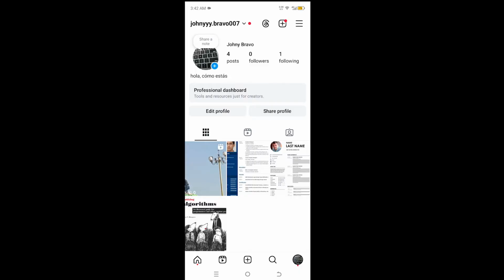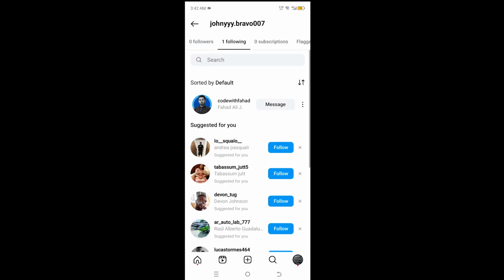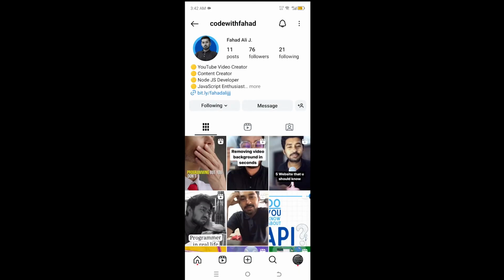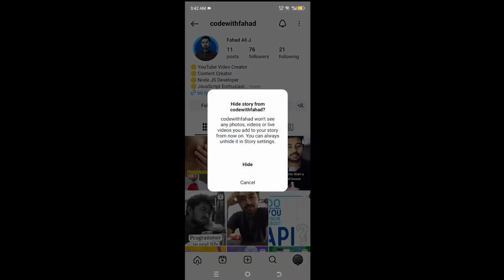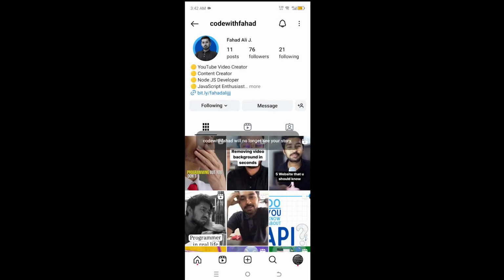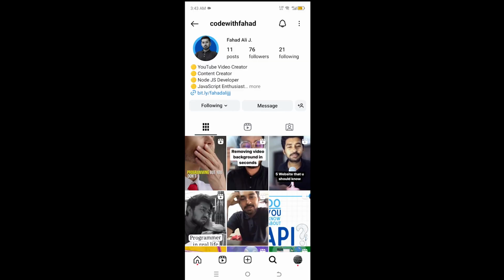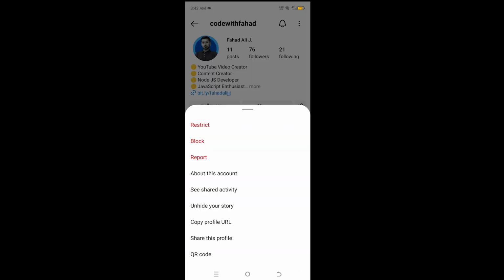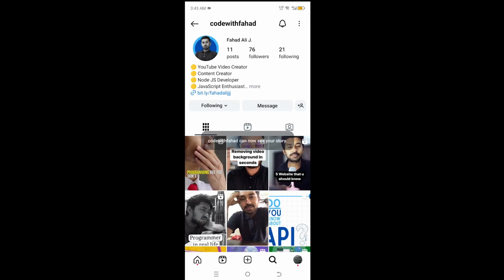How To Hide Story From Someone On Instagram (Easy Tutorial)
In this video, I will show you how to hide story from someone on Instagram. Discover the easiest way how to hide your Instagram story from someone with this step-by-step guide that shows you how to control who sees your Instagram story. Learn exactly how to hide Instagram story from someone by following these simple instructions!

Throughout the video, you'll see a clear demonstration of how to hide your story from someone on Instagram. Whether you're wondering how to hide Instagram story from one person or if you're asking yourself, how to hide my Instagram story from someone, this tutorial covers every step. By watching and following this Instagram tutorial, you’ll successfully know how to hide story from someone on Instagram.

Chapters:
0:00 – Introduction
0:14 – Accessing the User’s Profile
0:30 – Hiding Your Story from a Specific Profile
0:51 – Searching For a Specific Profile
1:09 – Unhiding Your Story
1:26 – Outro

I hope you've enjoyed this tutorial on how to hide story from someone on Instagram!

Video Summary:
This video provides a comprehensive, step-by-step guide on managing your Instagram privacy. Learn to hide your story from selected users easily and securely, ensuring that only the right audience sees your content.